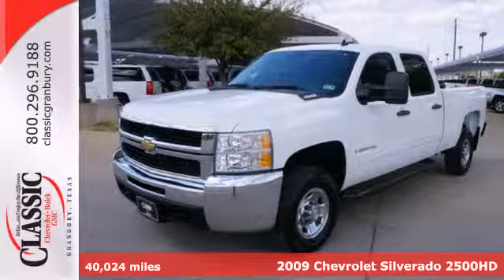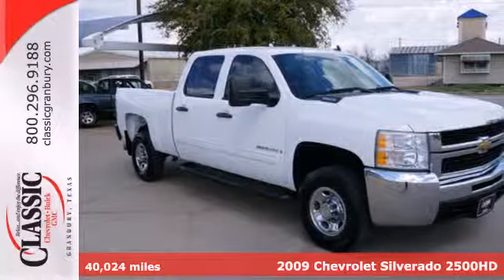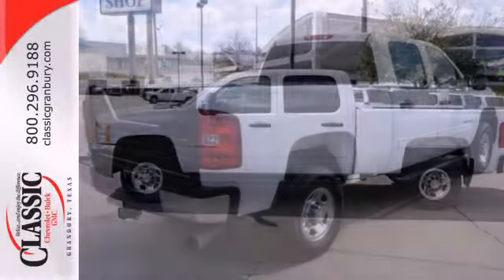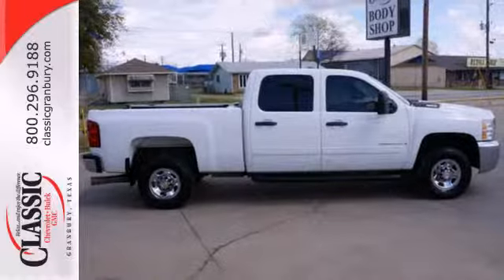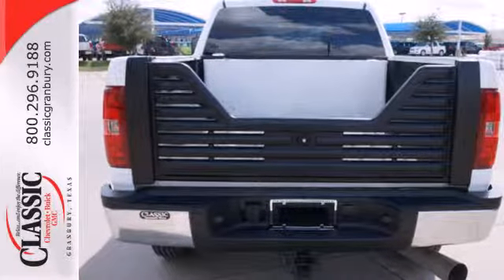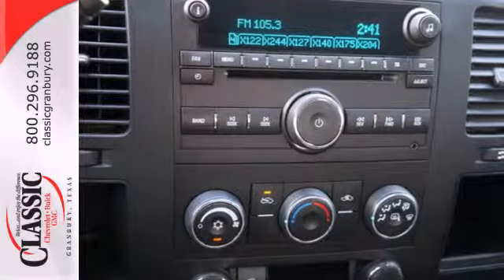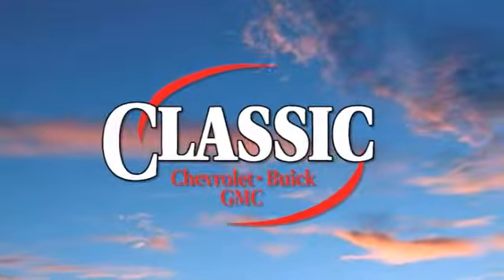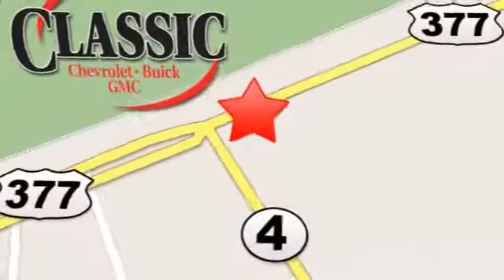2009 Chevrolet Silverado 2500HD Arlington Fort-Worth TX Granbury, TX #173734 - SOLD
Year: 2009
Make: Chevrolet
Model: Silverado 2500HD
Trim: LT
Engine: 6.6l 8 Cyl. Turbo Diesel
Transmission: 4WD Allison
Color: White
Interior: Black
Mileage: 40024
Stock #: 173734

Address:
1909 E Hwy 377